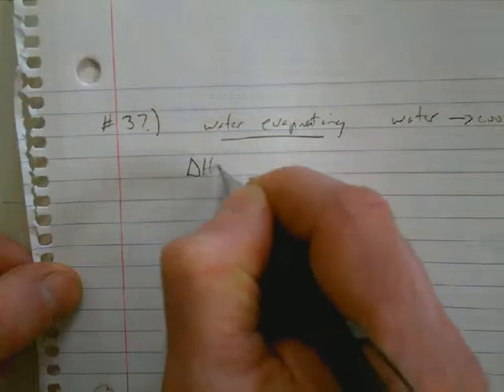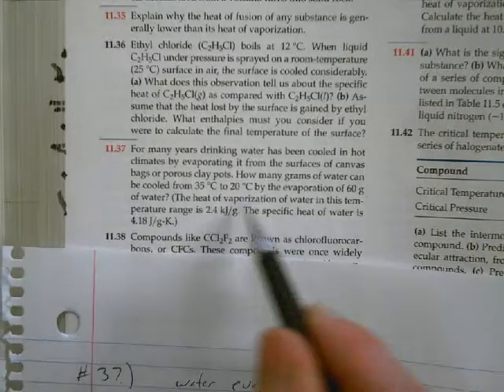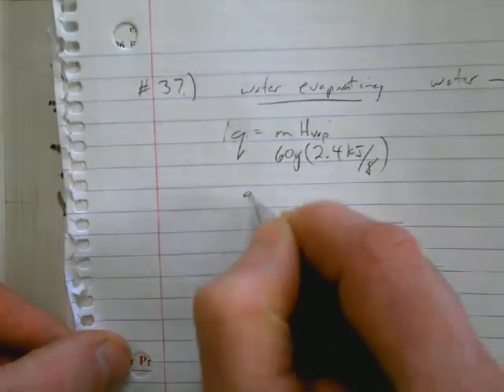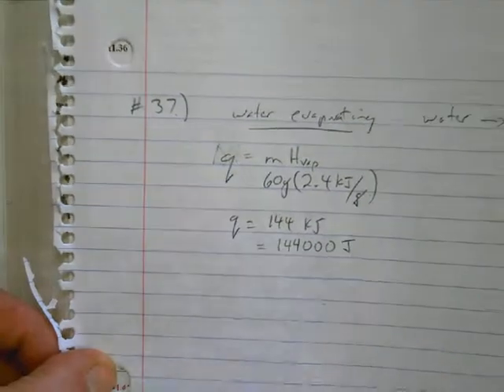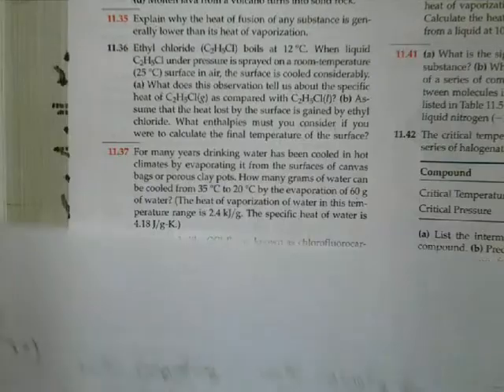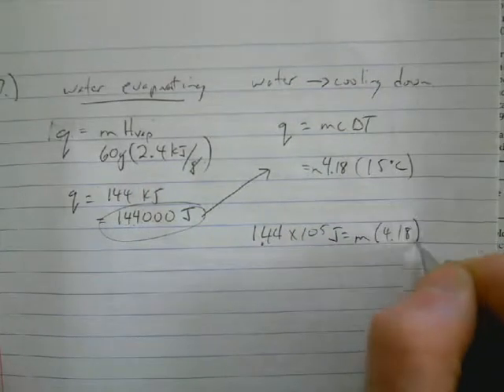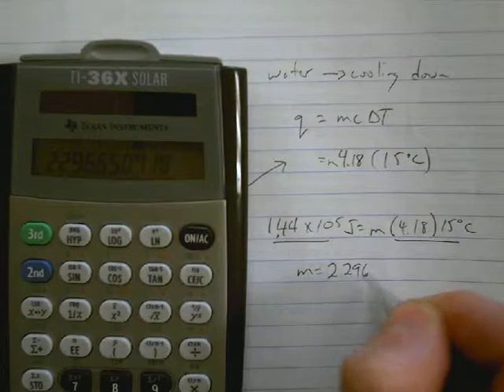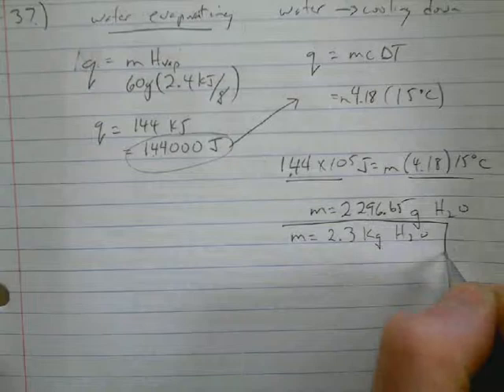Solution to #37, Ch 11